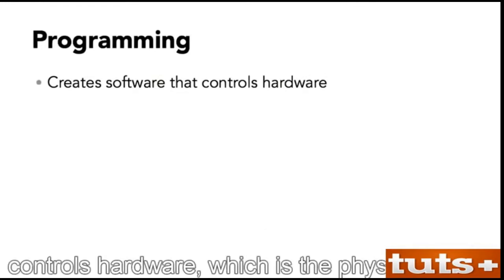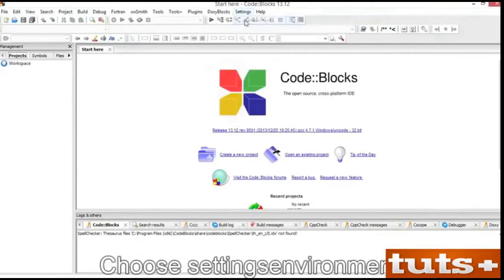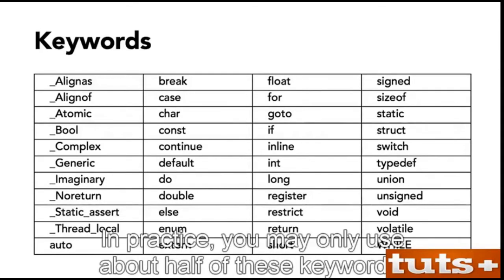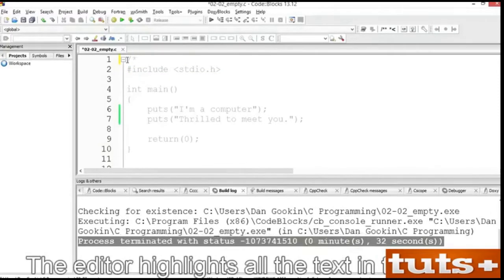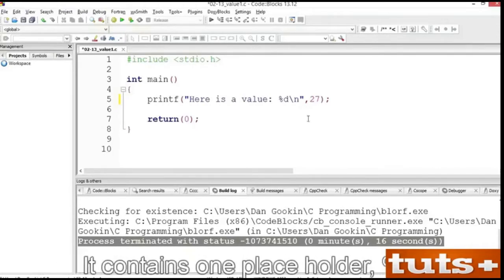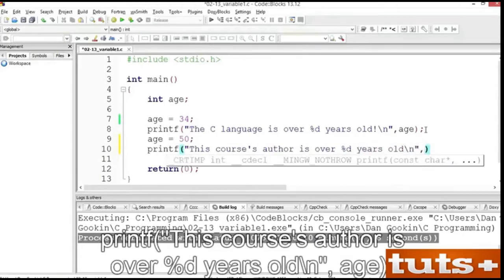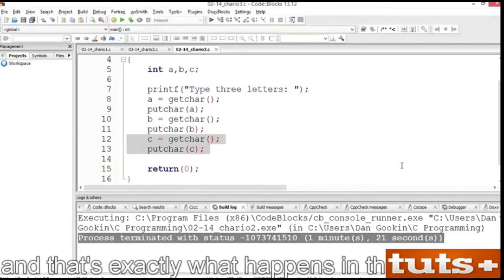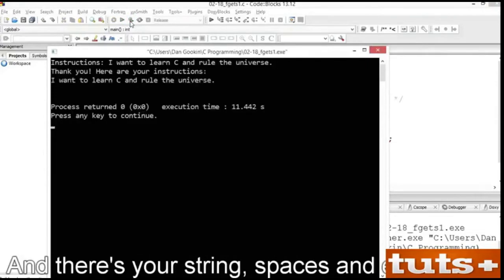C From Beginner To Expert Programming Tutorial (Synced Audio)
However, the original audio was out of sync, which I have corrected.